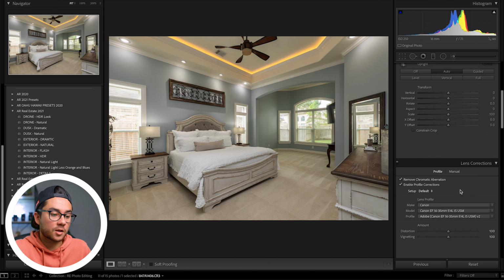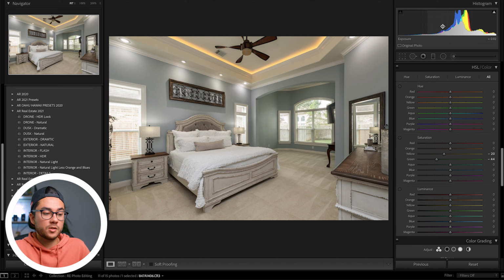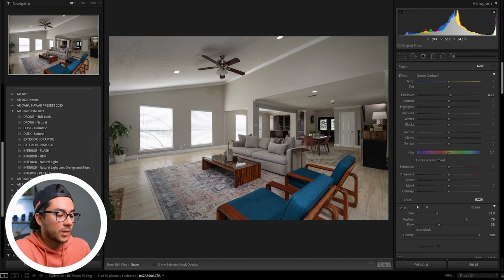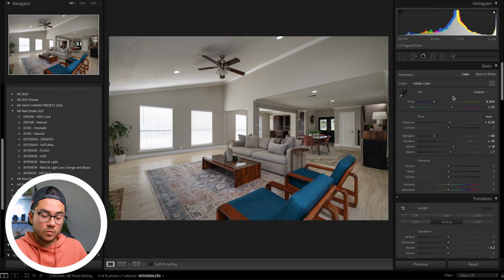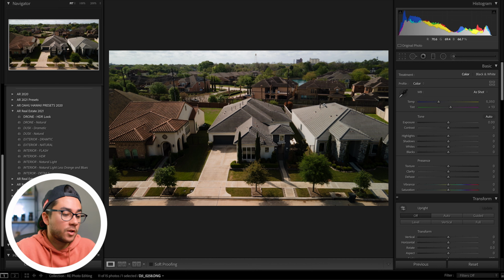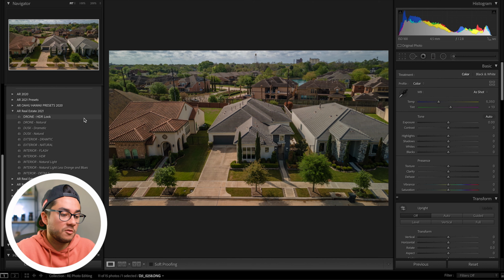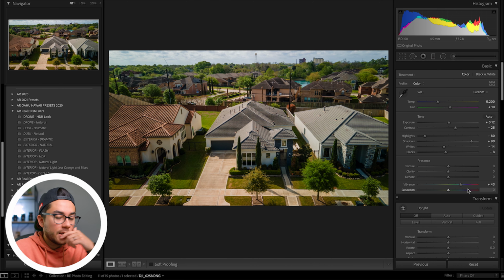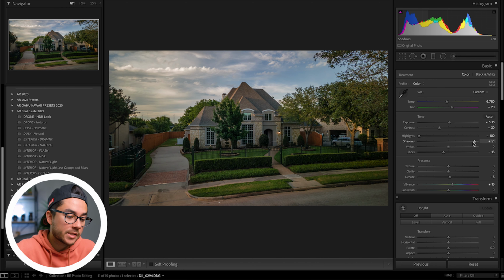Real Estate Photography EDITING! Natural Light, HDR, & Off-Camera Flash - Full Breakdown!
Where I Get ALL My Music From For My YouTube Videos + Client Work! (Free 30 Day Trial!)

Awesome 360 Camera I Use for Virtual Tours, Vlogging, Much More + Free Invisible Selfie Stick

My Real Estate Photo & Video Setup! ↓
My Photo/Video Camera
Previous Model That Still Works Great
This Drone Shoots in 5.4K and fit’s in your camera bag!
Detail + Lifestyle Photography Lens
My Versatile Camera Bag
Best LAV Mic for Filming Realtors on camera
Ultra Light Gimbal (Perfect for RE)
Versatile Backpack I Use

YouTube Studio + Video Production Gear! ↓
Cinema Camera I always rent for big video shoots

Other 2023 Gear for Photography, Filmmaking, & Vlogs! ↓
1 Camera & 1 Lens Minimalist Sling Bag
Gimbal I Used for Years, still great!
Favorite 35mm Prime Lens
My Headshot/Portrait Lens
Every Photographer/Videographer should have one of these

Video BREAKDOWN:
0:00 - INTRO
1:10 - NATURAL LIGHT EXTERIOR
5:20 - NATRUAL LIGHT INTERIOR
9:51 - HDR DUSK
13:35 - HDR INTERIOR
16:09 - OFF CAMERA FLASH
21:03 - DRONE SHOTS
23:44 - NEW PRESETS